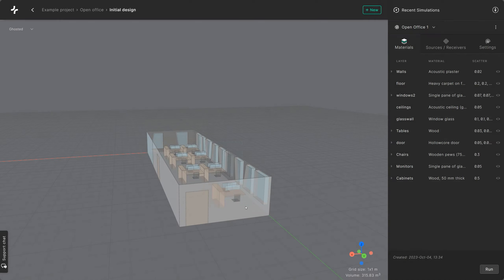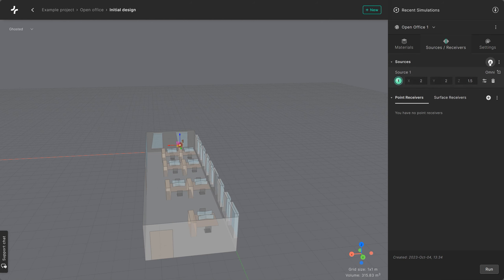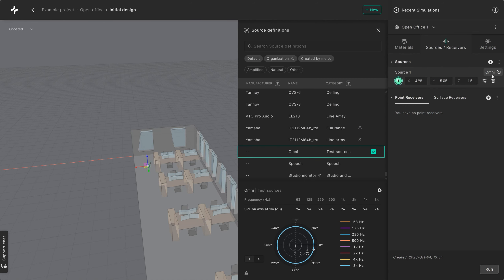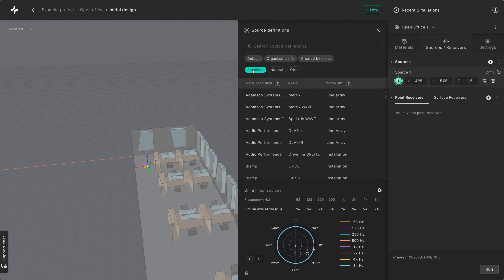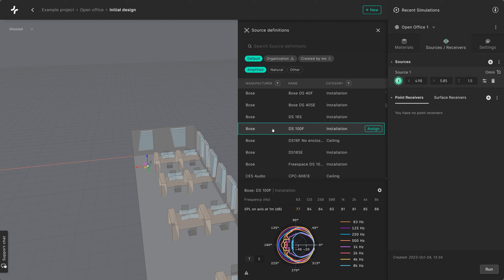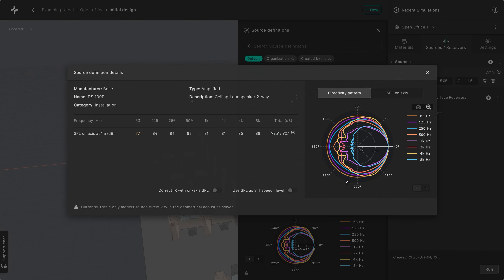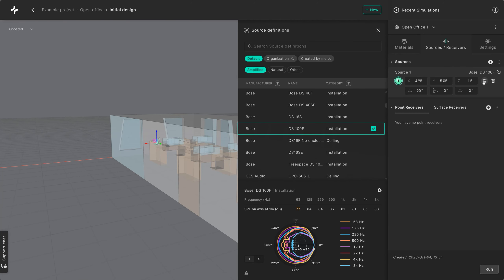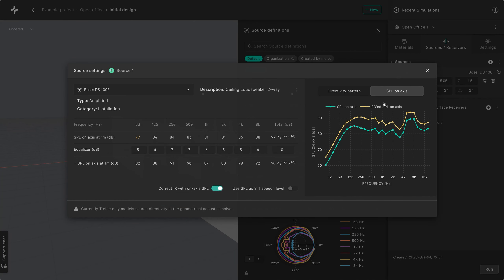Assign Different Types of Sources in Treble